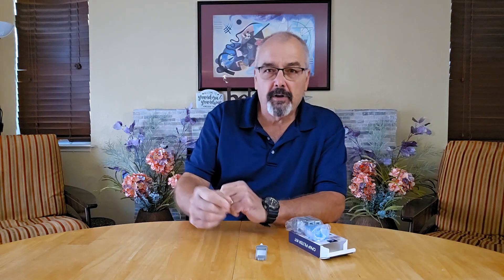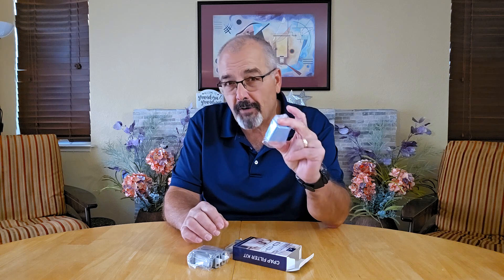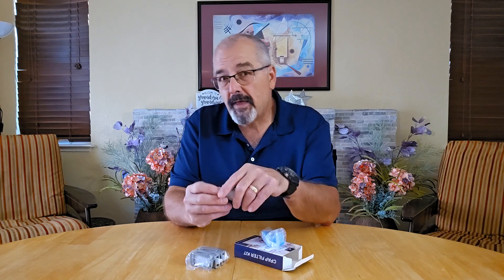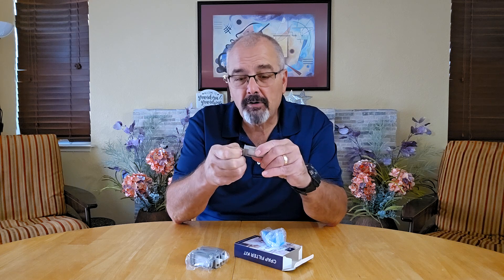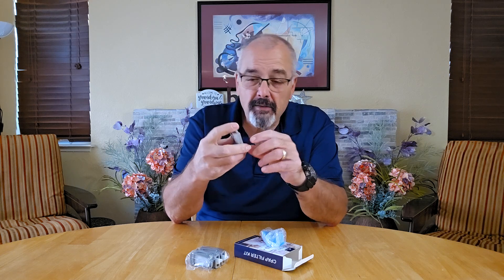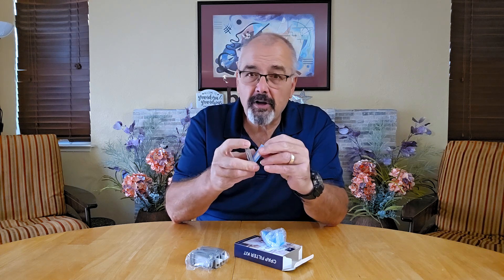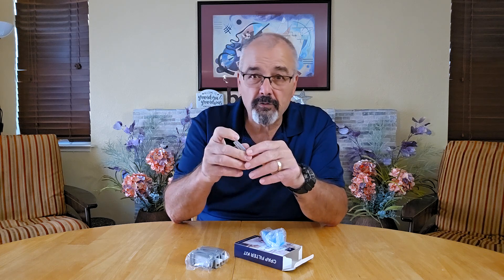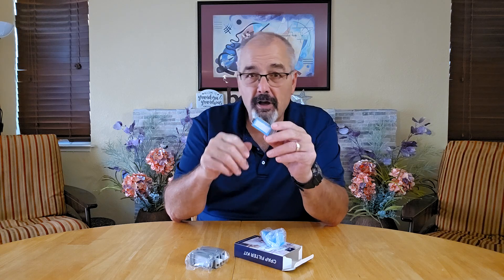DreamStation 2 CPAP Filters Review 🌙🛌 | Pollen & Ultra-Fine Filters Explained 🌀✅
Keep your CPAP running smoothly with the **18PCS CPAP Filters Replacement Kit**! 🌟 This set includes **6 reusable pollen filters** and **12 ultra-fine disposable filters**, perfectly compatible with the **Philips DreamStation 2**. 🛌💤 Designed to maintain clean, fresh air for a healthier sleep experience. Easy to install and reliable, these filters are essential for your CPAP care routine! ✅ Upgrade your sleep quality today! 🌬️✨